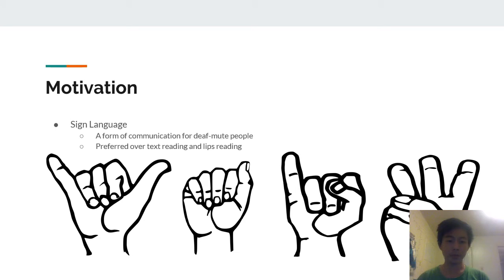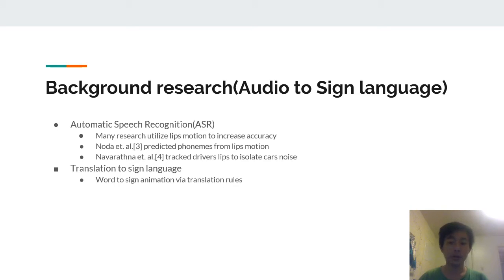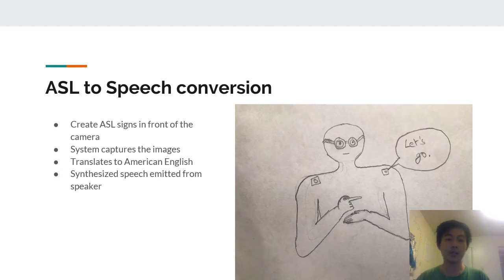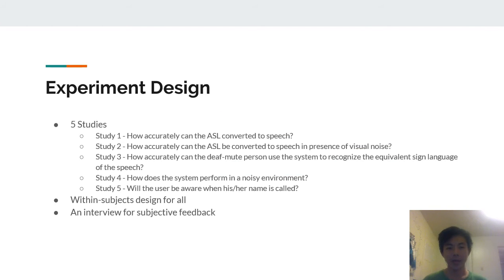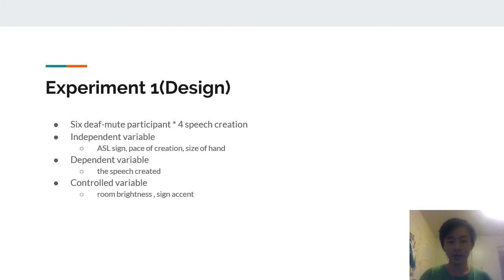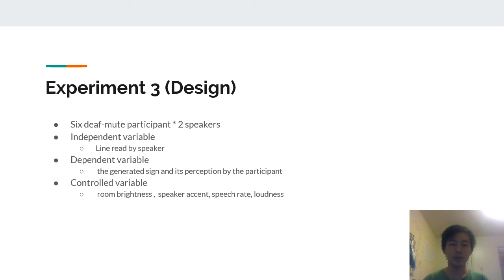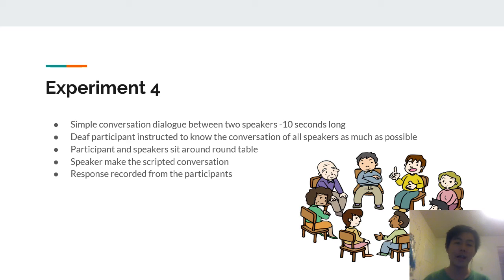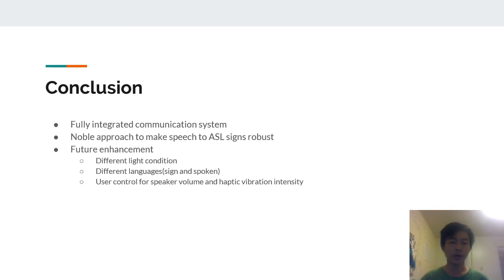Interact - A communication device for deaf-mute people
It is the final prototype for Advanced Topics in HCI.